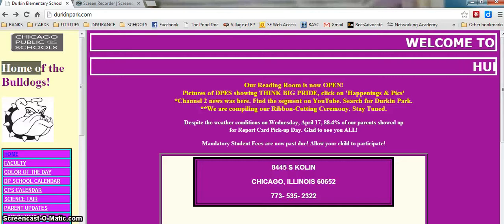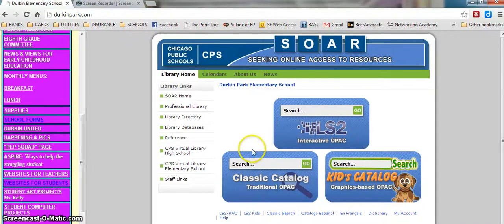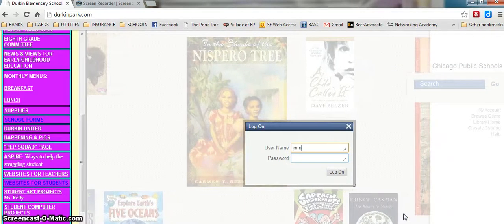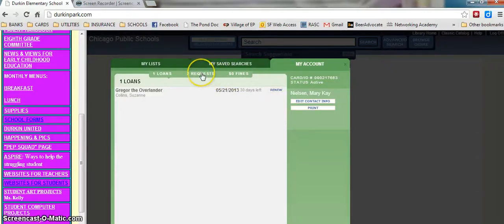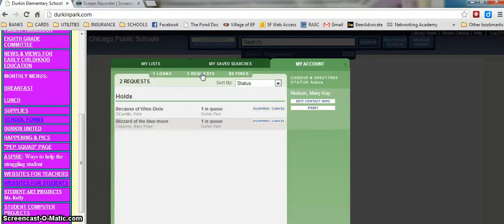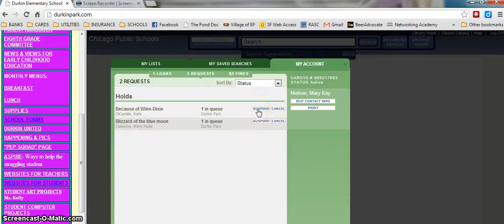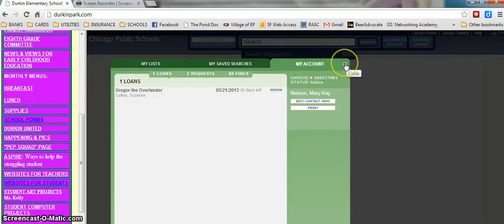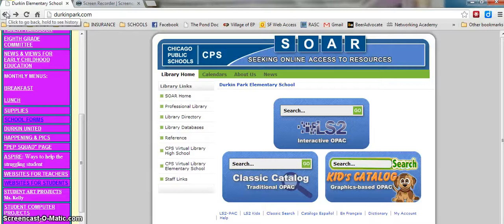Search the My Accounts Feature